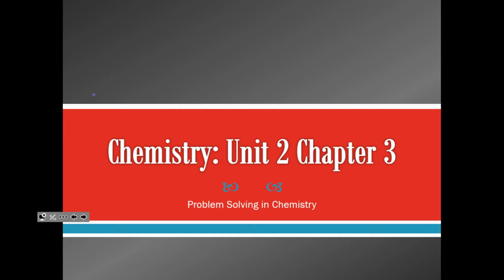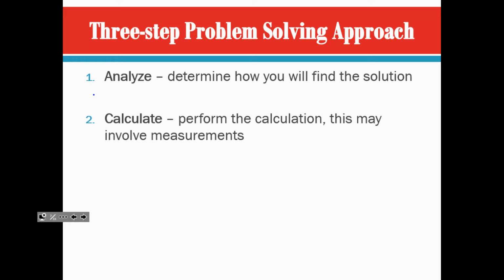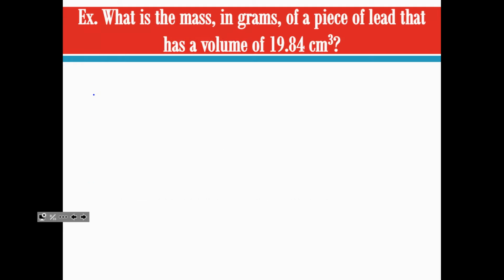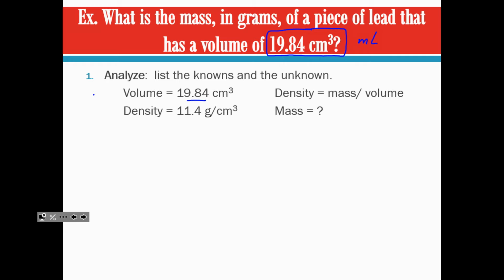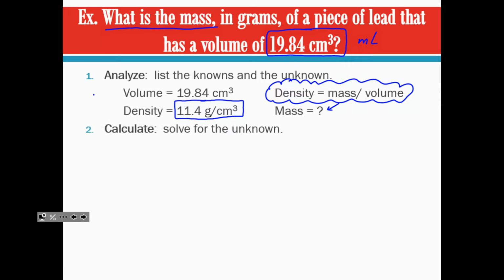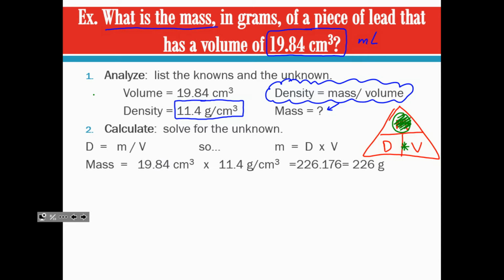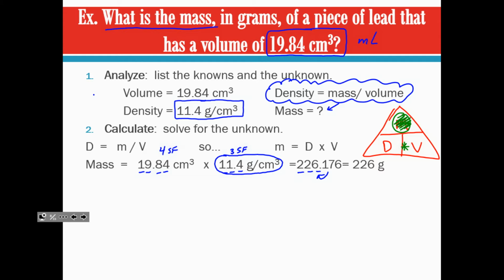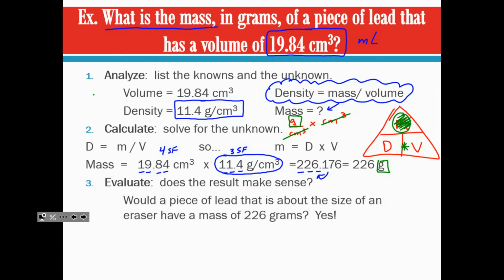Problem Solving in Chemistry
Analyze, Calculate, and Evaluate